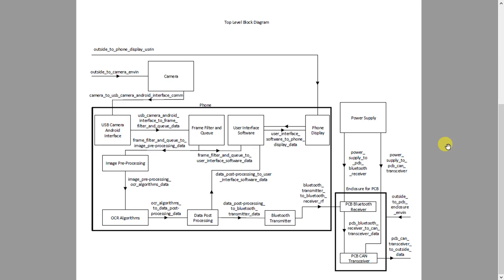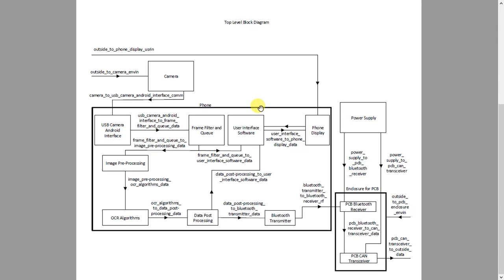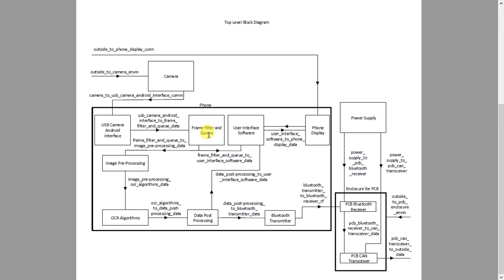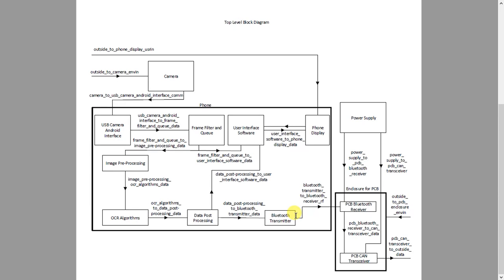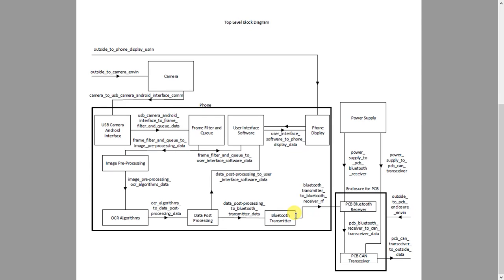OCR Speed Sign Recognition Project Update